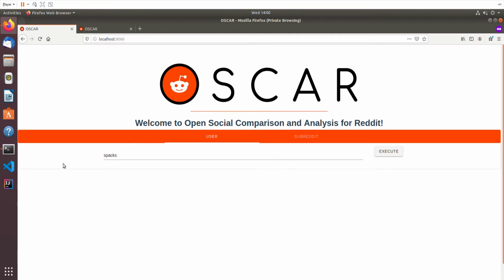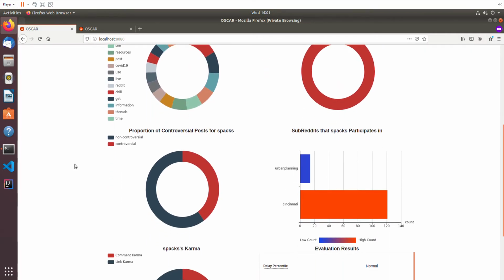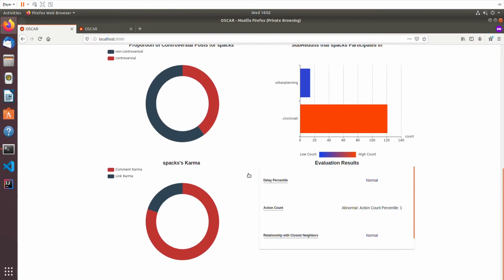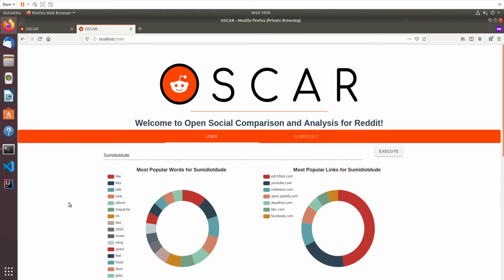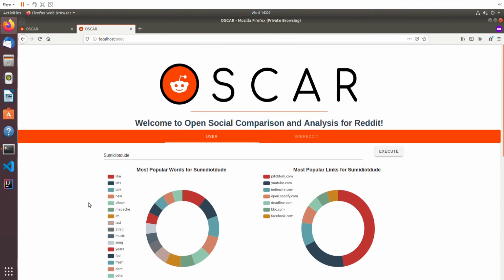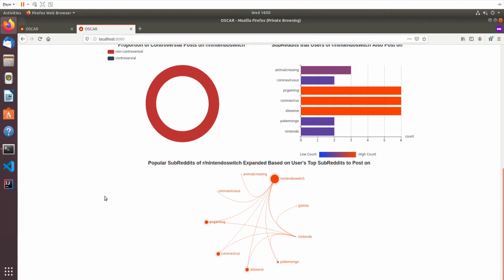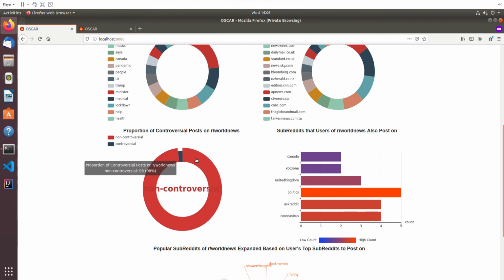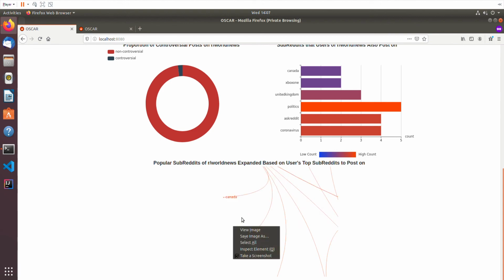OSCAR Senior Design Demo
A live demo of our senior design project, OSCAR, by Anna DeBrunner, Charles Greenman, and Isaac Mathers.